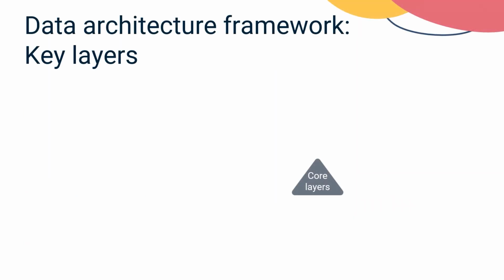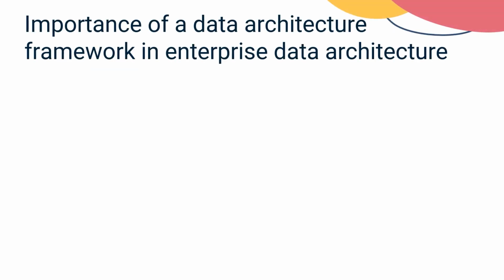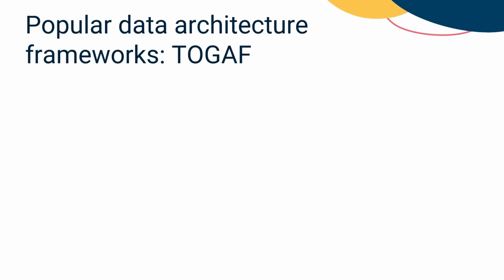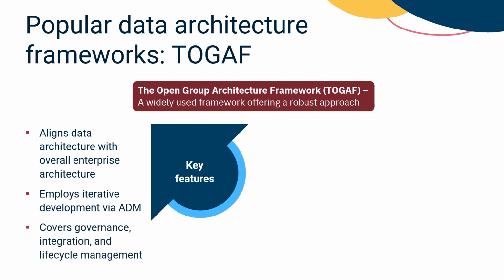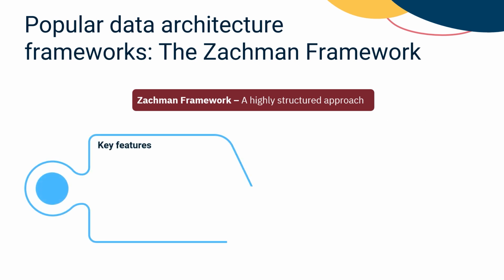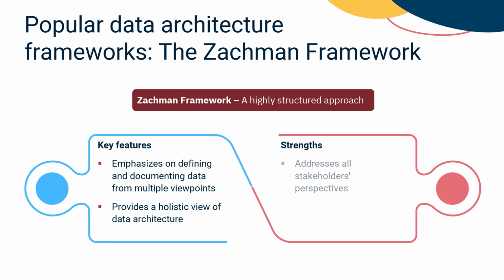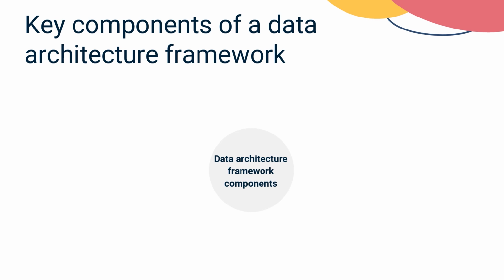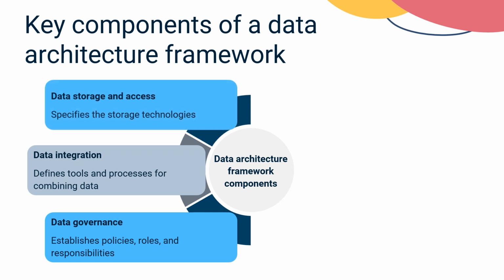Data Architecture Frameworks